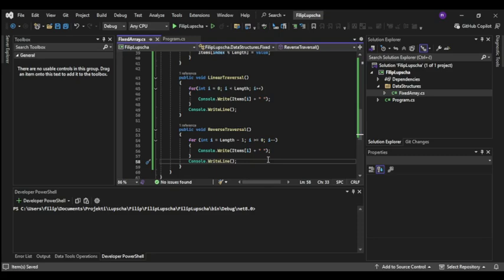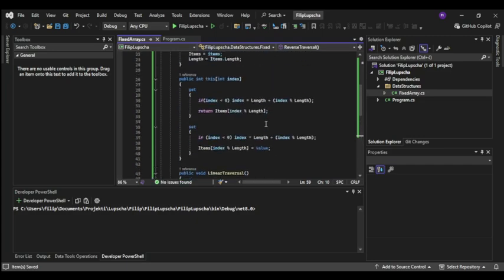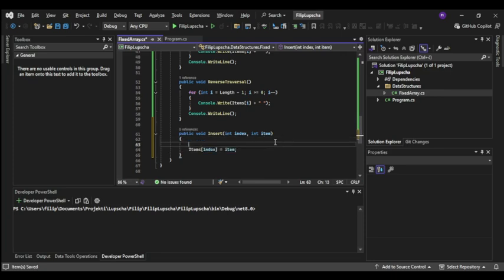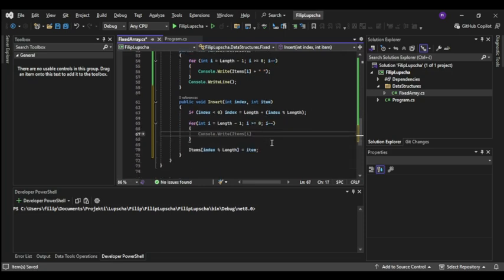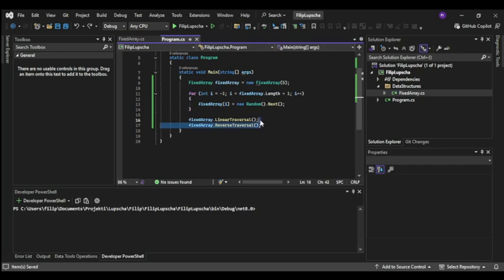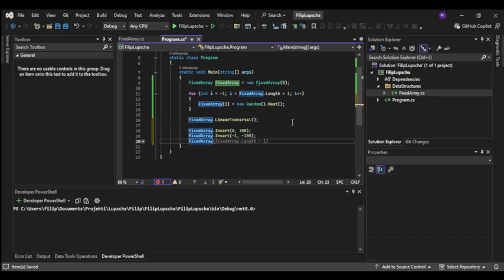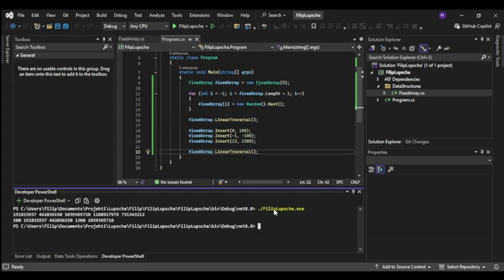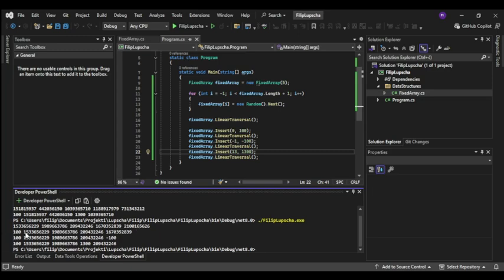FixedArray (3) - Insertion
Here we implement a method called Insert that adds an element to a specific position. Since FixedArray is fixed on size. We do not expand the number of elements that the array can contain because it is fixed.